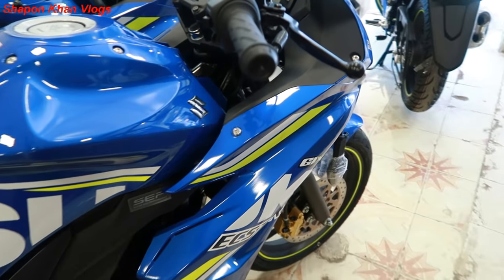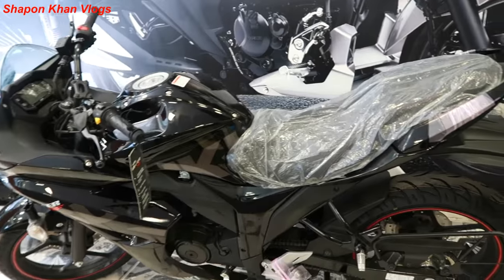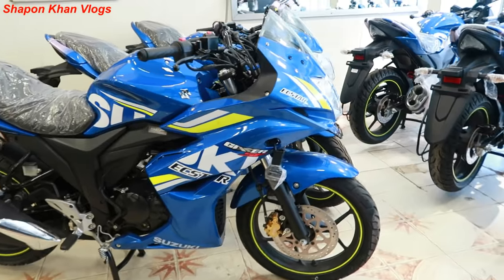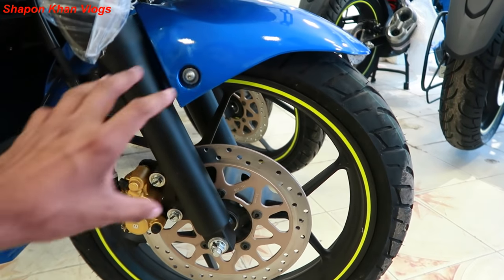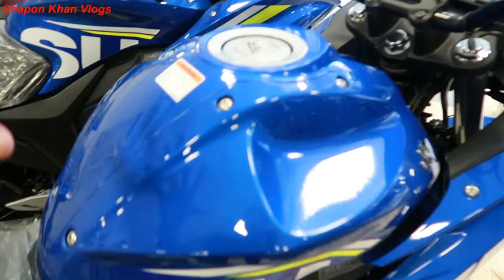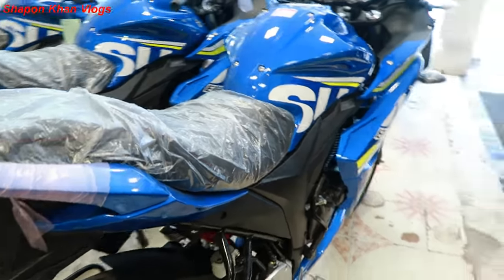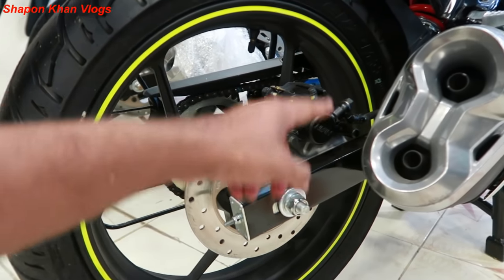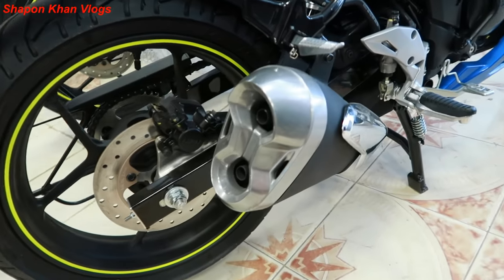Suzuki Gixxer SF MOTOR GP 155 Review Bangla | Suzuki Gixxer price | Colour | Shapon KhanVlogs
ADDRESS : Sonargaon Motors
   9 new eskaton road , dhaka-1000
 Pohela Boishakh 1425 Bangla Celebrate people in BD/shapon khan vlogs

| pohela boishak panjabi collection / Panjabi price BD

Second Hand  Iphone Market In BD 2018 /Metro Shopping Mall,Dhanmondi Dhaka|Shapon khan vlogs

buy all type of burka ladise hijap cheap price shop

buy cheaper cycle all so baby cycle buy cheap price

second hand DSLR camera buy shop bigges market

malaysia visit kuala lumpur water park and night klcc

bashundhura 300 feet car/bike show

regal raptor bike150cc UK buy bike

cheaper sunglass market in Dhaka

wholesale sale shirt pic market islampur Dhaka

buy new car hybrid model import japen

second hand DSLR nikon/kanon leans buy polton

klcc twin tower kuala lumpur vlogs 3

buy HP LAPTOP/ orginal show room

   GOOD BYE